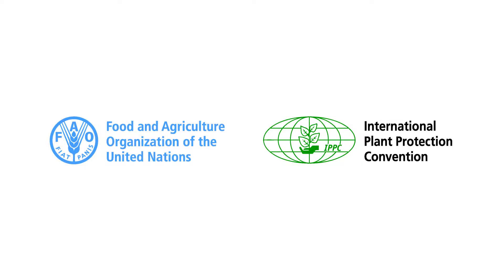Interview with Mr. Vernon Heywood at CPM-13 (Part III)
Mr. Vernon Heywood, Emeritus Professor in the University of Reading, President of the International Association of Botanic Gardens and Honorary Fellow, Royal Botanic Garden, Edinburgh, addresses how Plant Health and Environmental Protection are connected, why he thinks biodiversity has fewer attention by policy makers than other topics as for example climate change, and what people can do to act sustainably and save our environment. The interview has been produced on the occasion of the 13th session of the Commission of Phytosanitary Measures, held in Rome on 16-20th April, 2018.